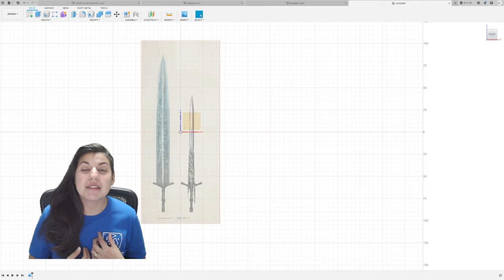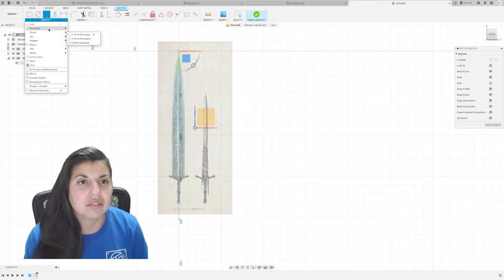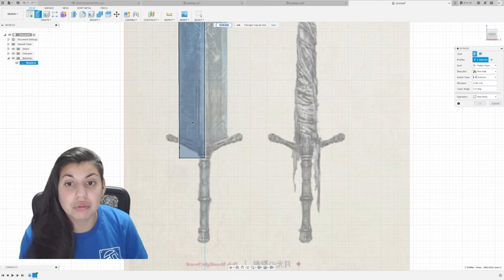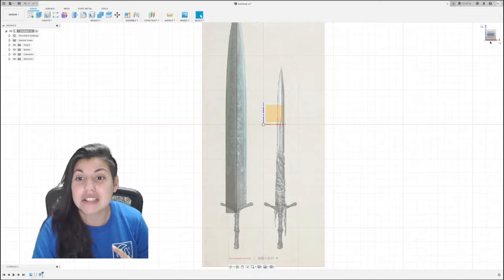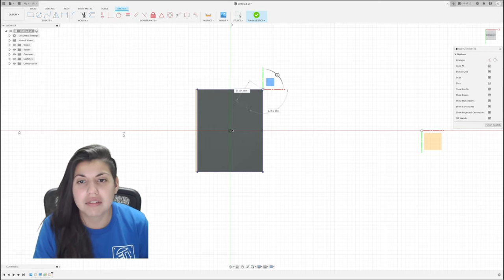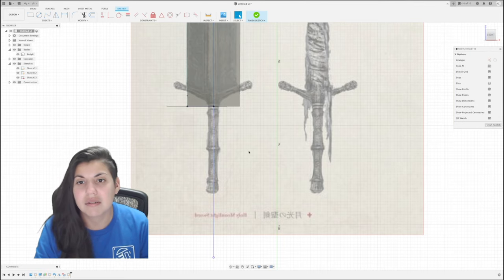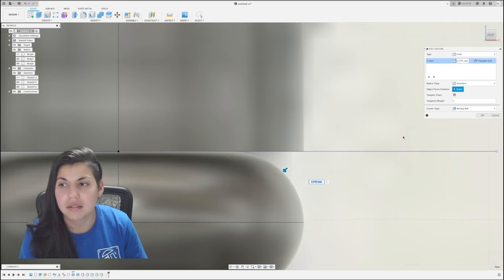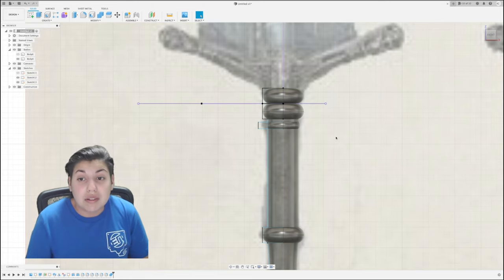Dark Souls Blue Moon Light Sword Part 1 Fusion 360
CHECK OUT INSTAGRAM: offearth3d to see his stuff. He is a maker
This is the guy that requested the sword to be designed
Intro: